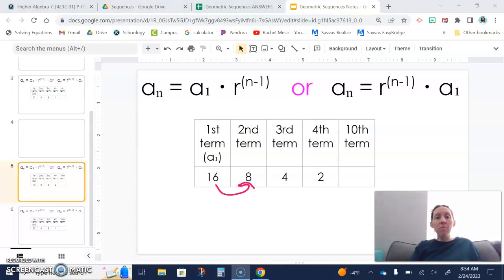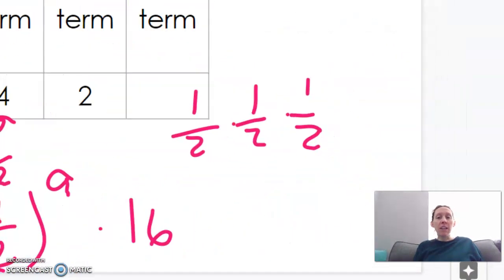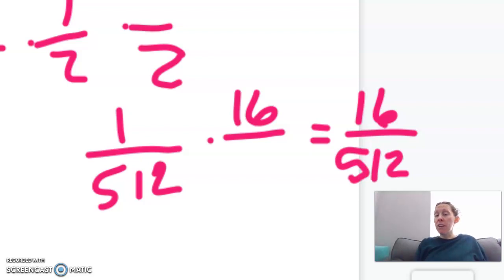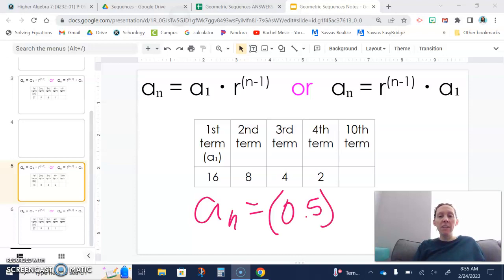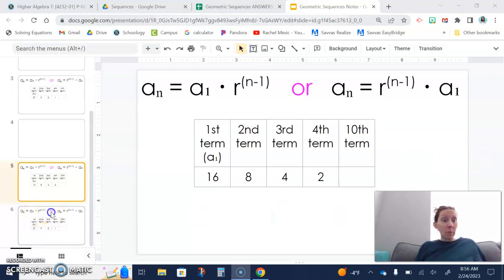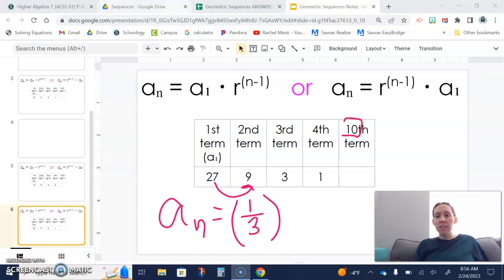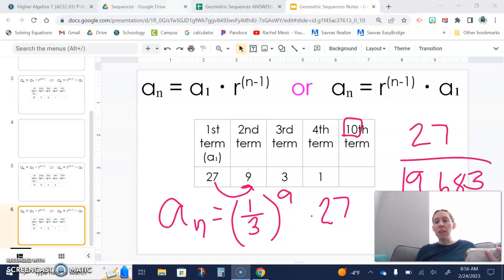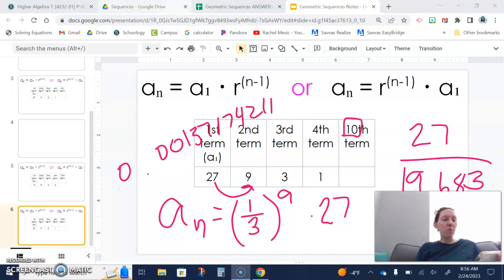Sequences 3 Number 6 and 10